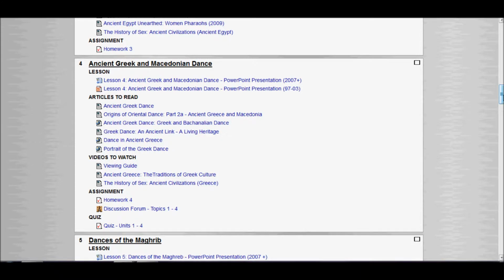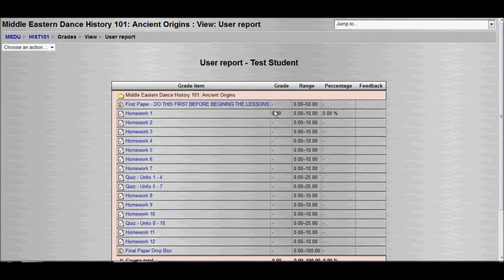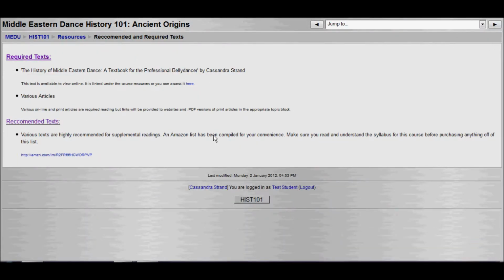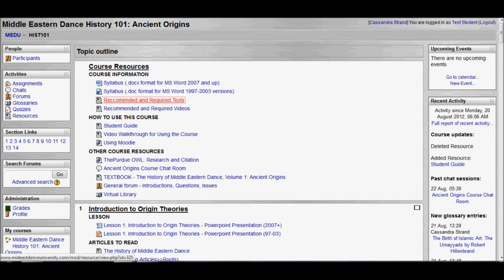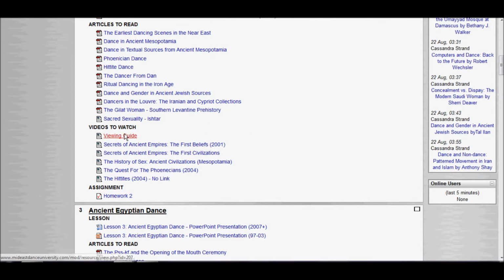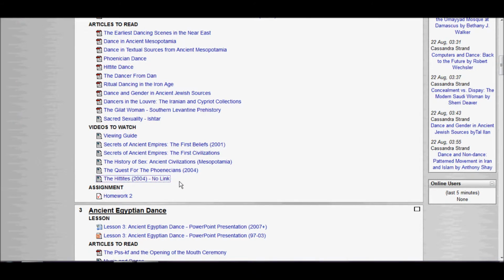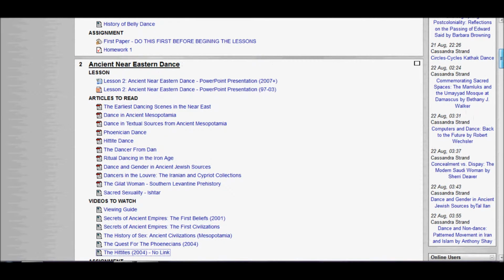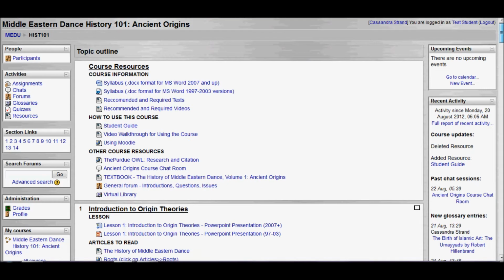HIST101 Introduction, Part 6